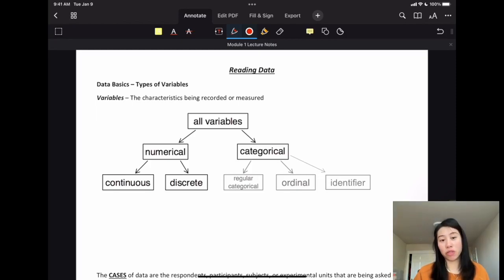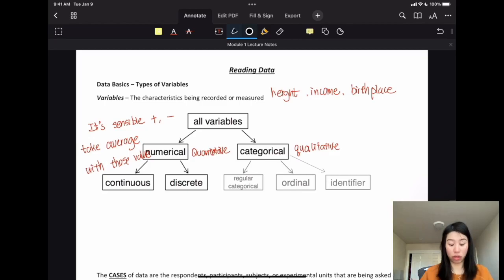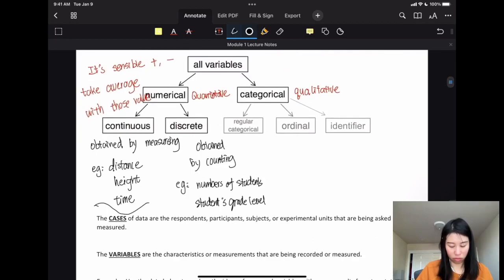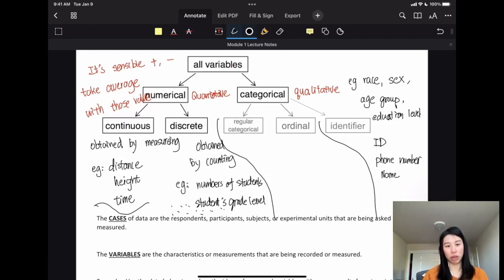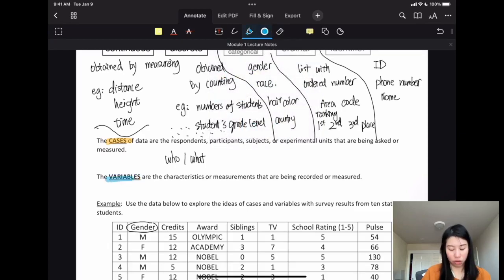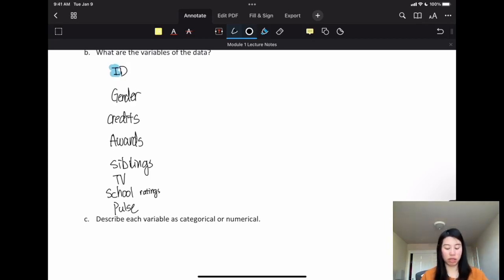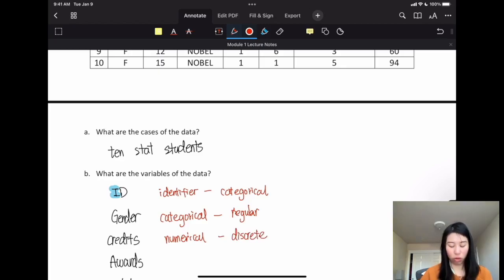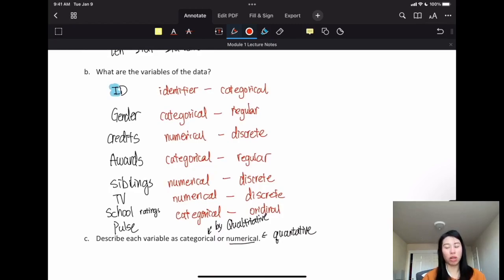MATH 146 Statistics 1.2 Reading Data